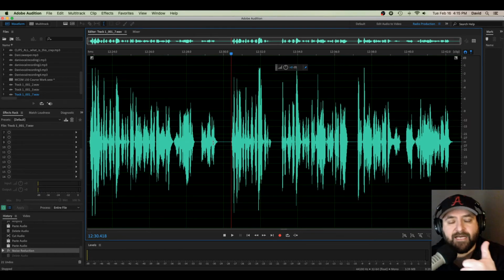Speed up your edits by using this super simple technique! Voice Over Tutorial!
Easy tutorial on speeding up your editing process when working with Voice Over!

Microphone- Electro Voice RE 20